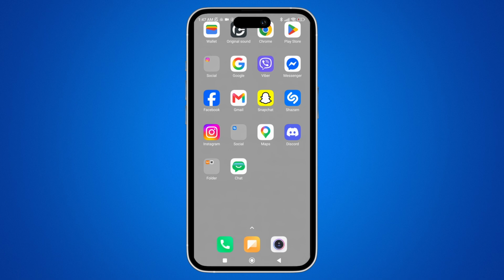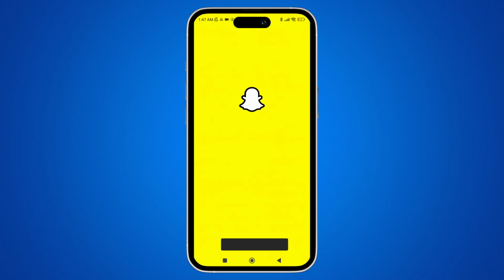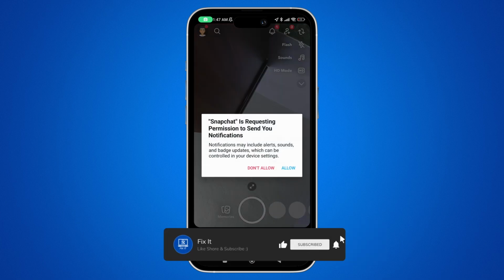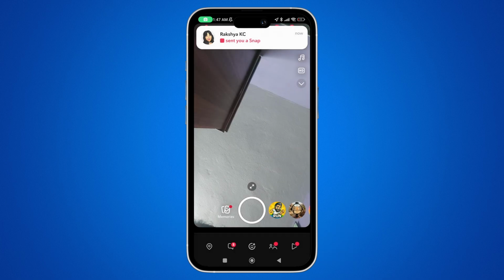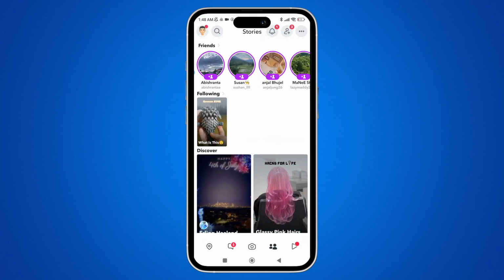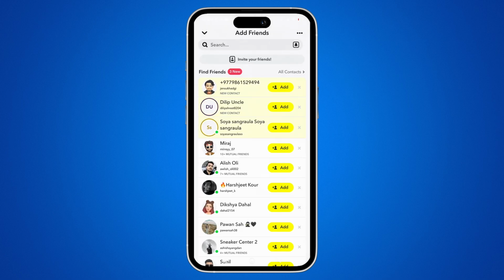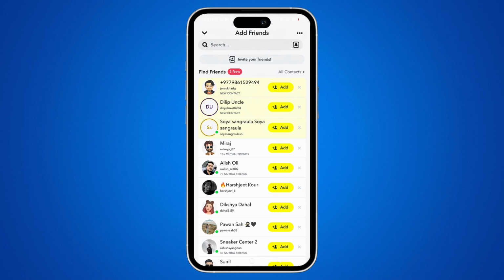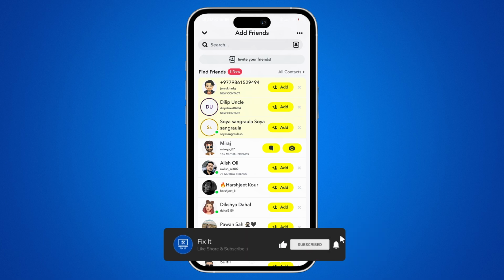How to Add Random People on Snapchat 2026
Want to connect with new people on Snapchat? 👻📱 This step-by-step 2026 guide will show you how to add random people on Snapchat using different methods, while staying safe and following Snapchat's community guidelines.

What You’ll Learn in This Video:
✅ How to add people using Snapchat Quick Add
✅ How to search and add users by username
✅ Ways to find new friends through mutual connections
✅ Privacy and safety tips when adding people you don't know
✅ How to manage friend requests and account privacy settings

Whether you're new to Snapchat or simply looking to expand your friends list, this tutorial will walk you through the available ways to discover and add new people in 2026.

📌 Chapters:
⏱ 0:00 - Introduction
⏱ 0:12 - How to Add Random People on Snapchat